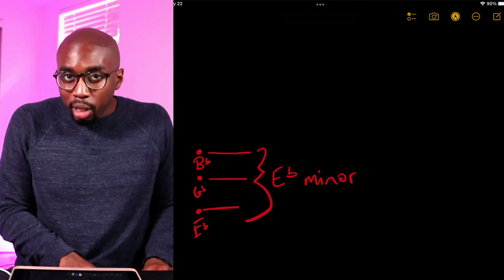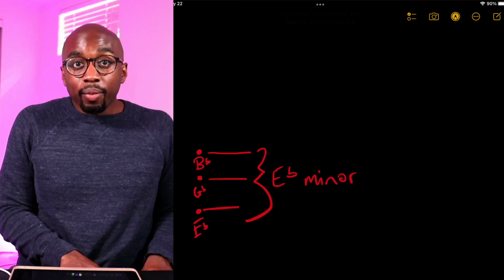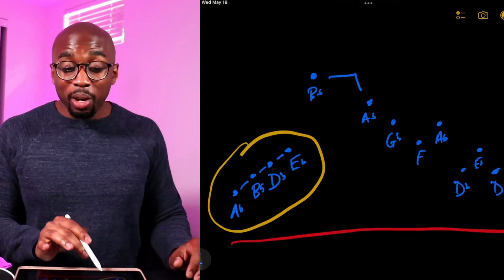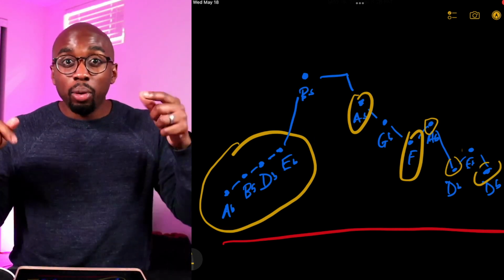BEYONCÉ & LIZZO: Do About Damn Time and Savage Remix Have Something In Common?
Lizzo and Beyoncé may just have something in common! About Damn Time is very clearly about to be the song of the summer (at least in my eyes). And in hearing it, I heard a very cool similarity between it and Megan Thee Stallion's Savage Remix with Beyoncé!